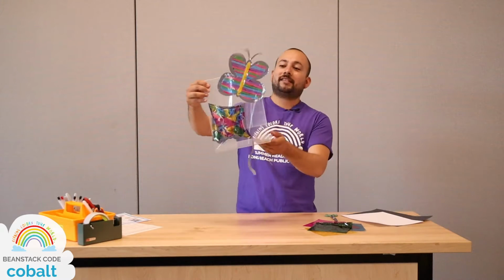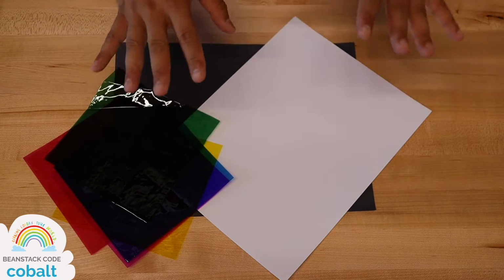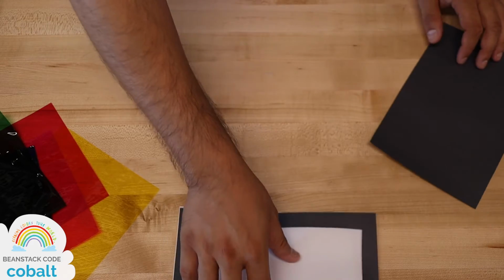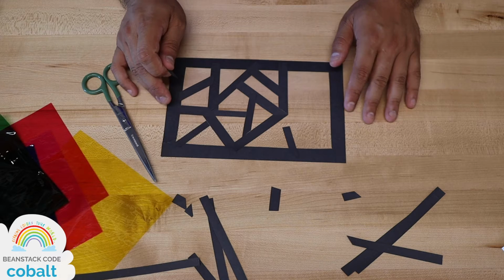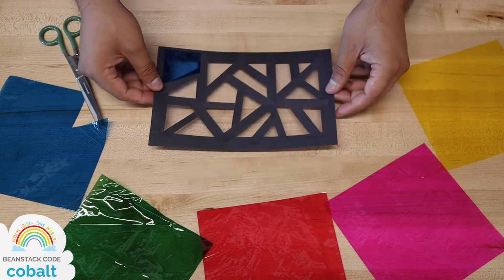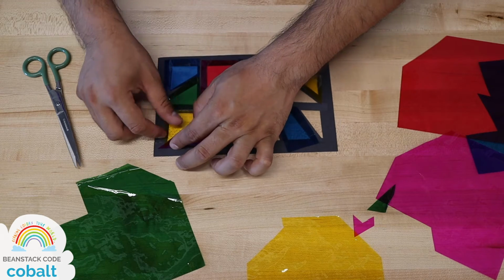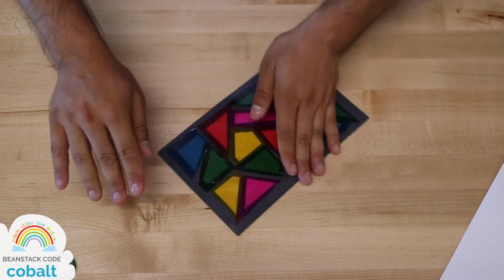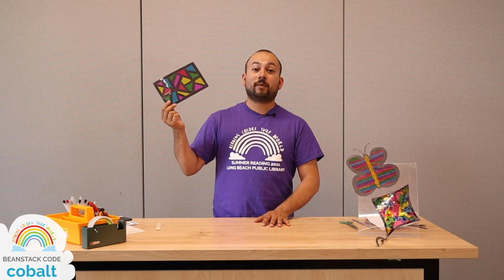Stained Glass Window Clings - Summer Reading 2021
Create your own faux stained glass using sticky contact paper.
Pick up your stained glass craft kit from any open library location starting Saturday, July 17.
Kits available first come, first served and while supplies last.